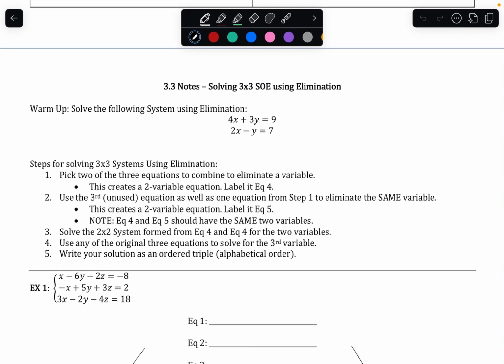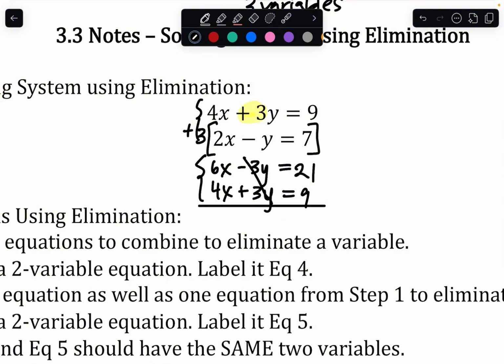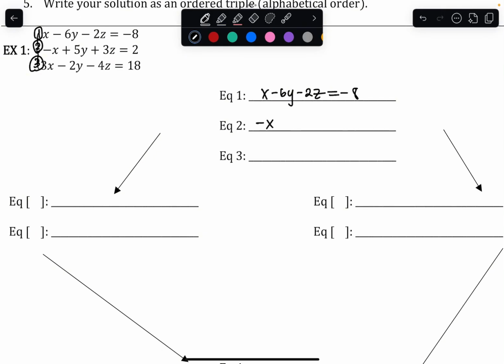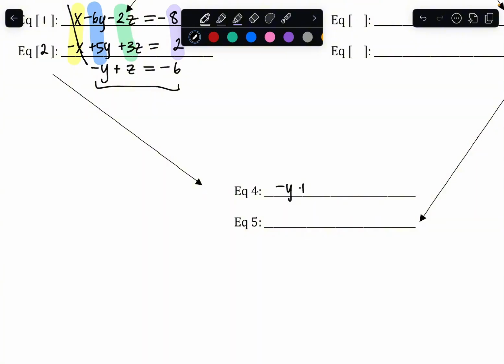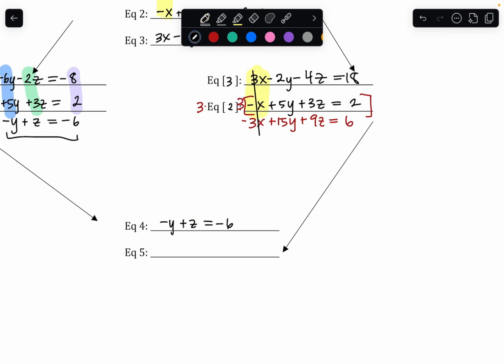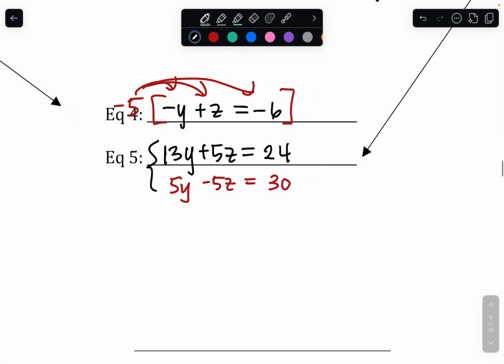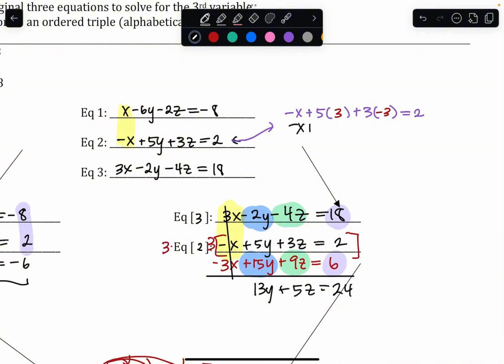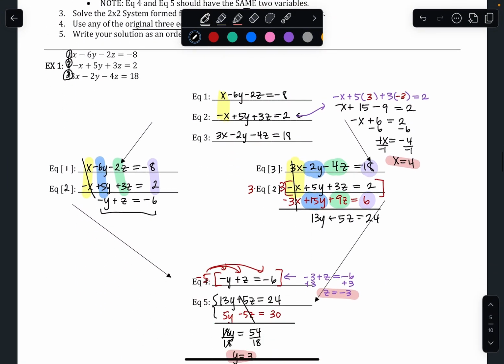Solving 3x3 Systems using Elimination